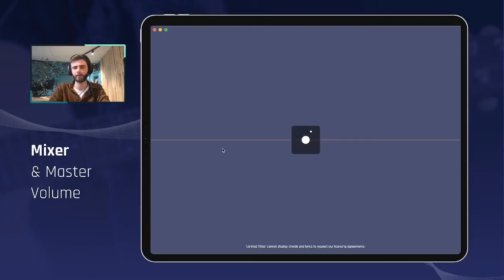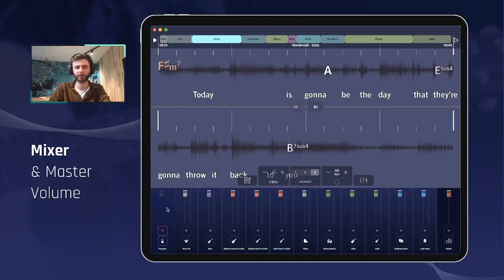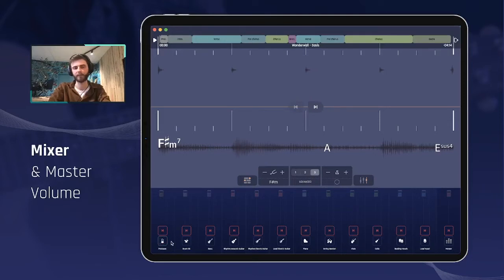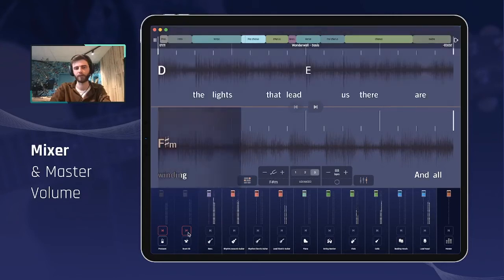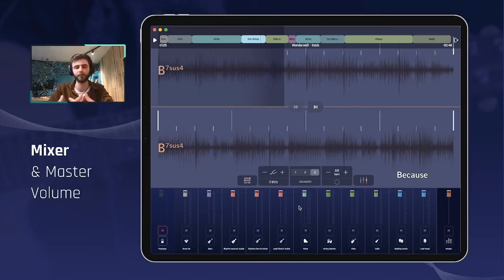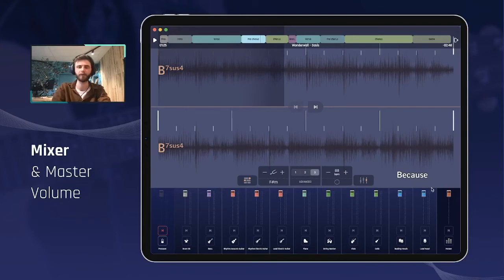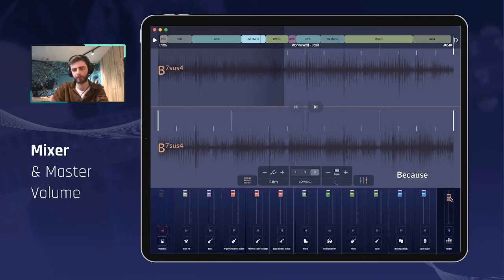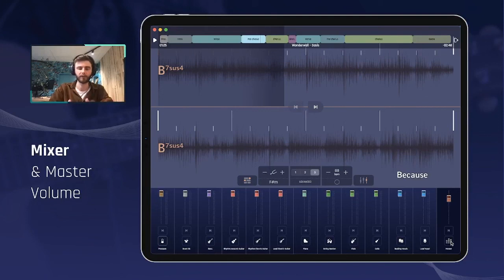Jamzone app: Remove or Isolate vocal and instrumental tracks (tutorial)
Are you playing solo or in a band? Set the volume of each instrument and vocal tracks in Jamzone!